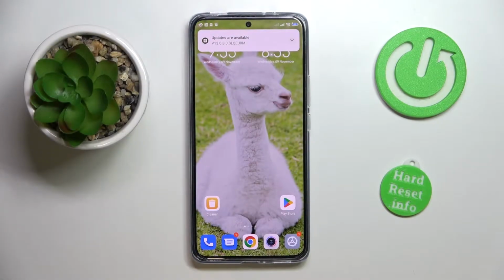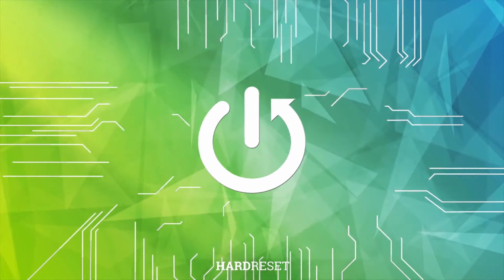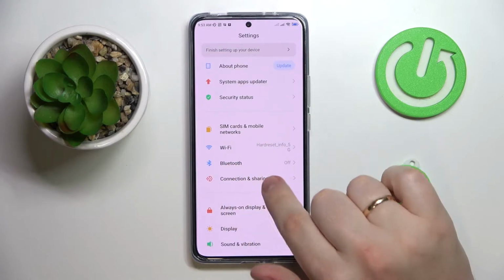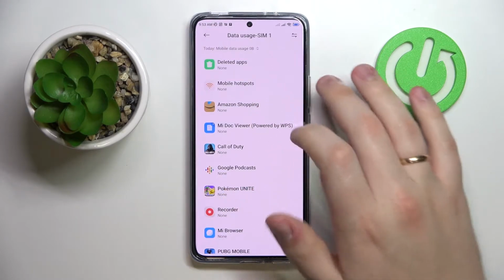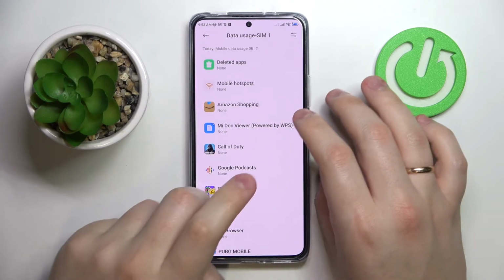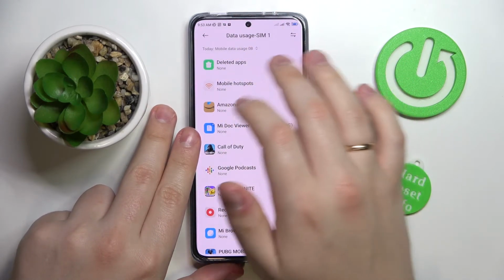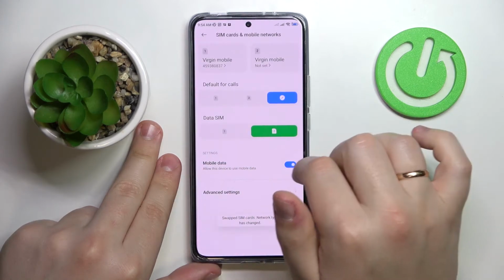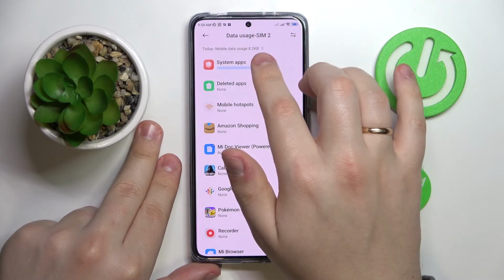How to Check Data Usage in XIAOMI 12T – Find Internet Data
Would you like to check the internet usage in your XIAOMI 12T? In this tutorial we would like to share with you how easily you can find proper section, which sums the data usage. There in one place you’ll be able to check full data usage. So let’s follow all shown steps and successfully check data usage.

How to check data usage in XIAOMI 12T? How to find data usage info in XIAOMI 12T? How to check Internet info in XIAOMI 12T? How to manage data usage in XIAOMI 12T?